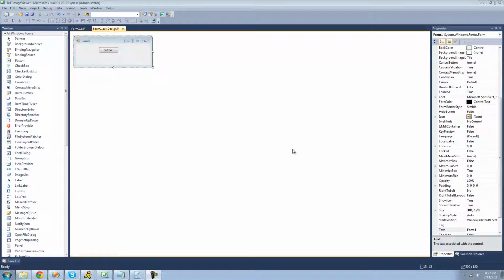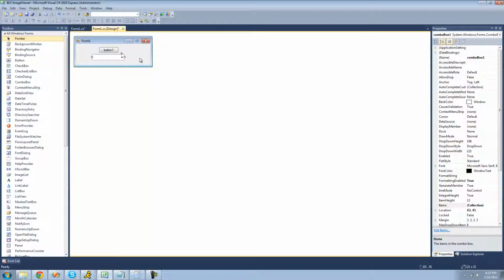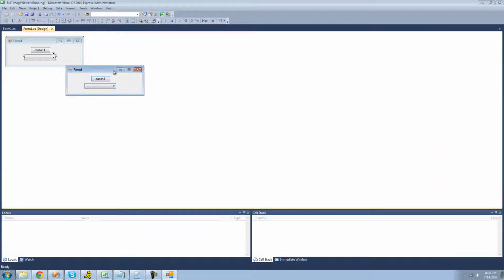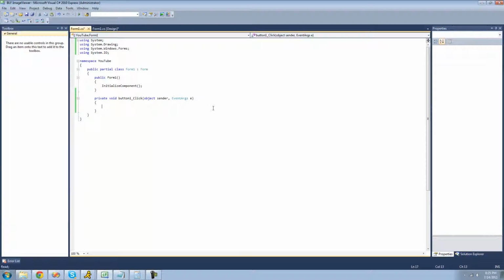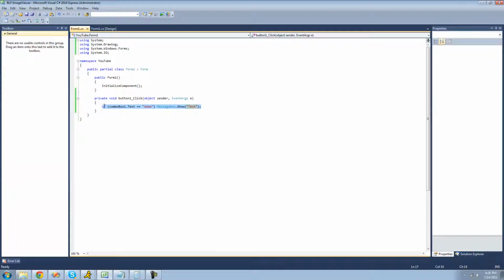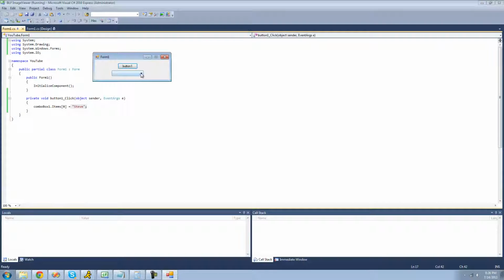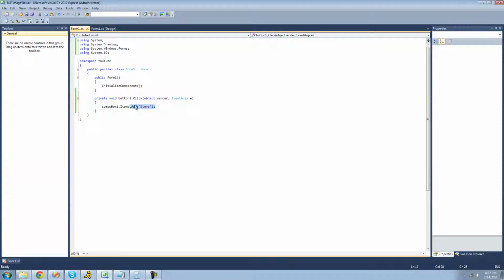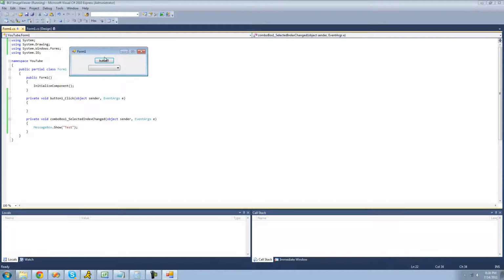C# Beginners Tutorial 89 ComboBox Control YouTube